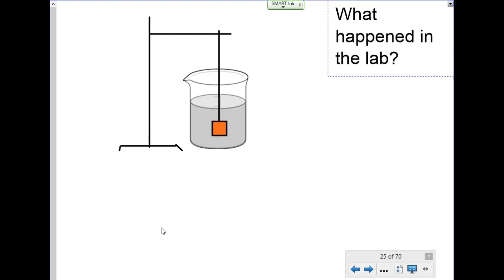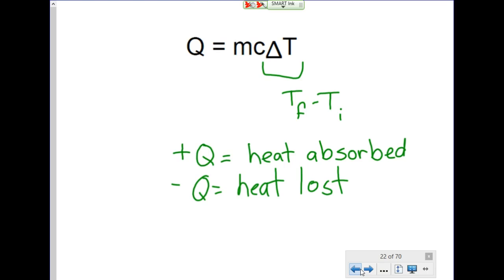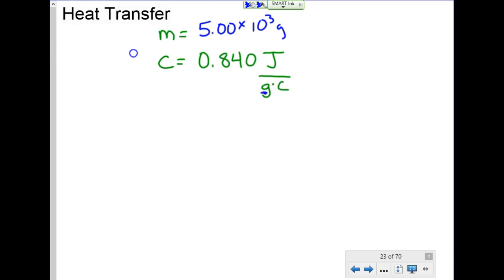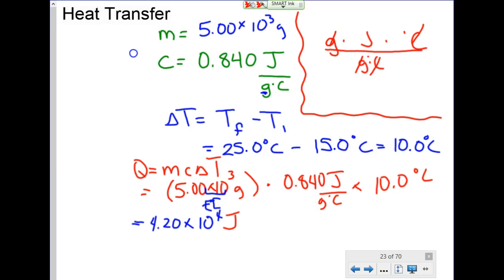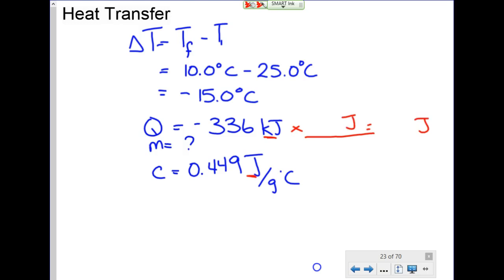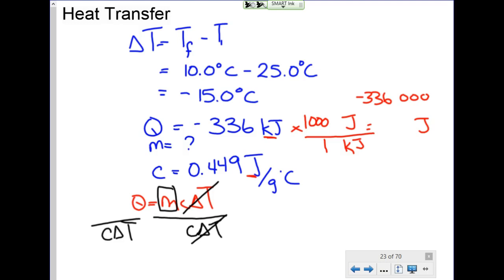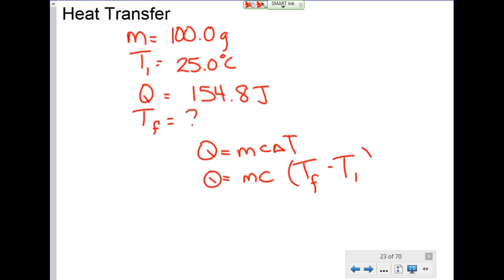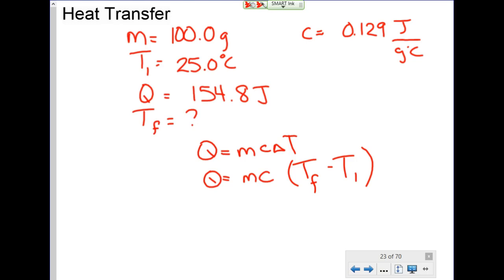April 19: Q=mcdeltaT